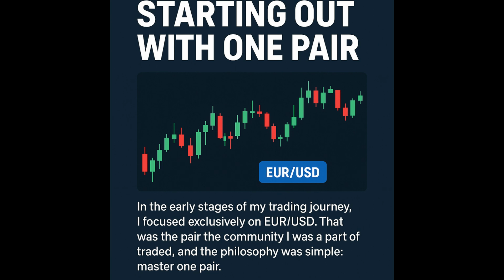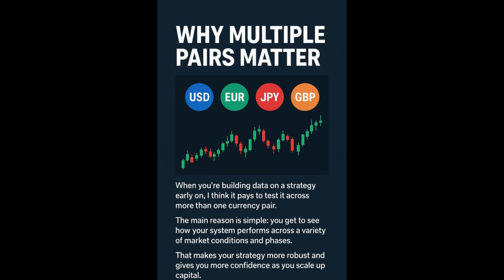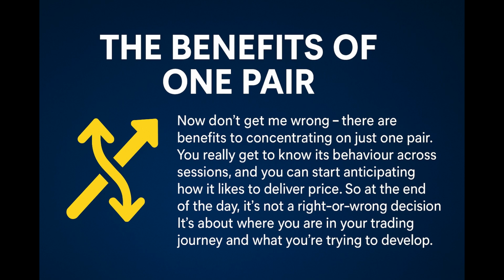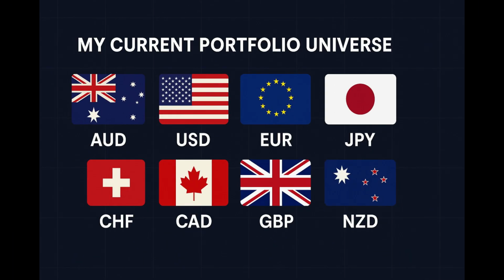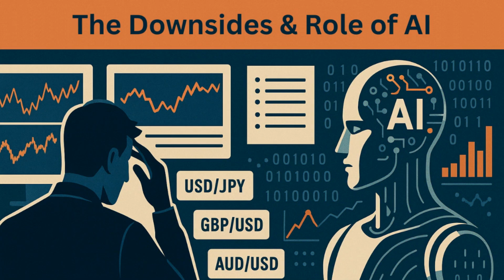FOREX Strategy - One Pair vs Multiple Pairs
📈 One Pair vs Multiple Pairs – Which is Better for Traders? | Edge Seekers

In this video, I break down one of the biggest questions for traders: should you focus on mastering one currency pair or build a system that trades multiple pairs?

I’ll share my own journey — from starting out with EUR/USD to now running a portfolio universe of 28 pairs. We’ll explore:

✅ The benefits of focusing on one pair (deep familiarity, anticipating sessions, clean structure)
✅ Why trading multiple pairs can accelerate your learning and data collection
✅ How cycling through pairs exposes your strategy to different market conditions
✅ The downsides of managing many pairs (workflow, decision fatigue, portfolio management)
✅ Why AI has been a game-changer in making this process manageable

Whether you’re just starting out or refining your edge, this video will give you insights into how to balance focus vs variety in your trading journey.

⚡ Edge Seekers – Develop YOUR edge in the market.